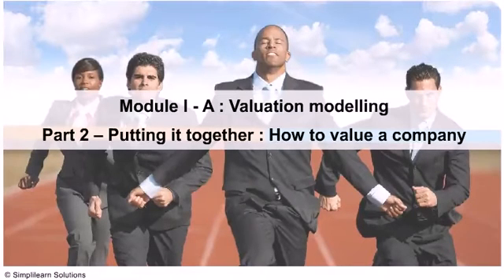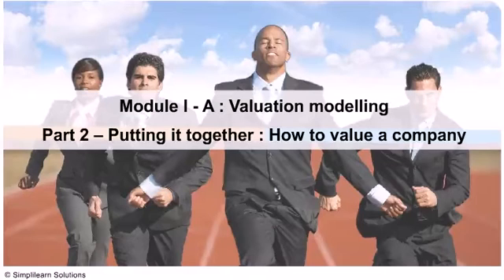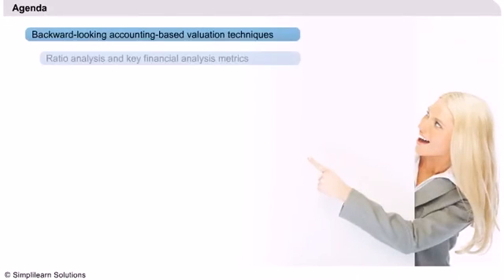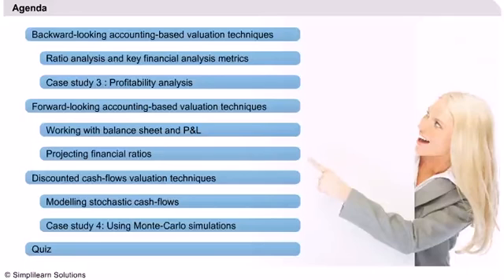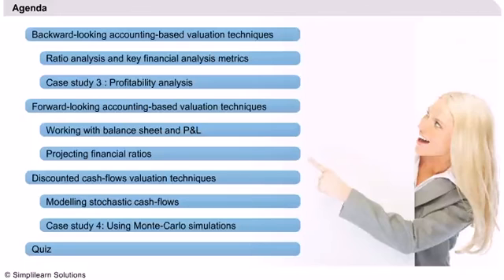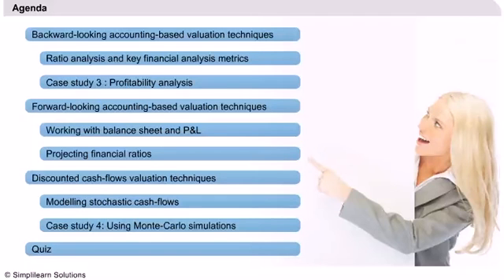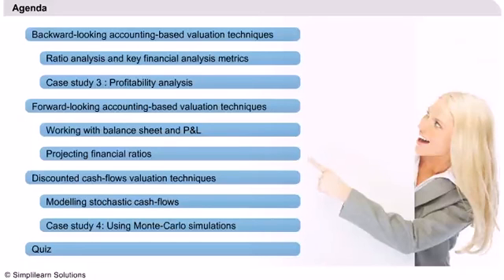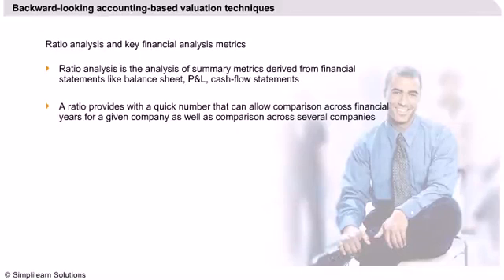Putting it Together How to Value a Company - Financial Modeling | Simplilearn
This video explains the:
1.Backward Looking Accounting Based Valuation Techniques
2.Forwards Looking Accounting Based Valuation Techniques and Discounted Cash Flows Valuation Techniques